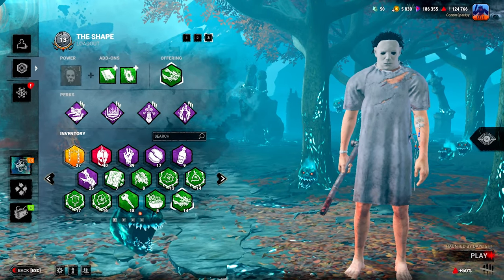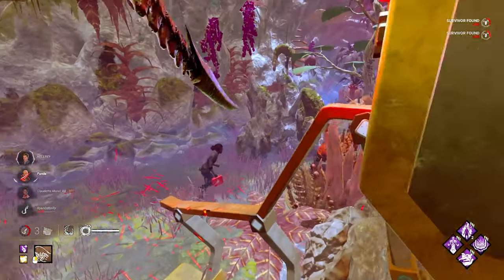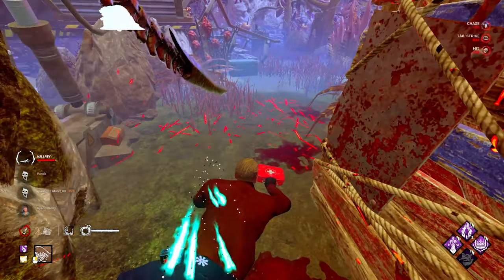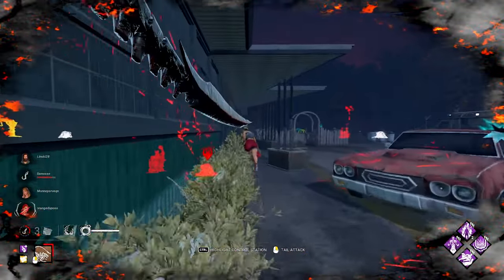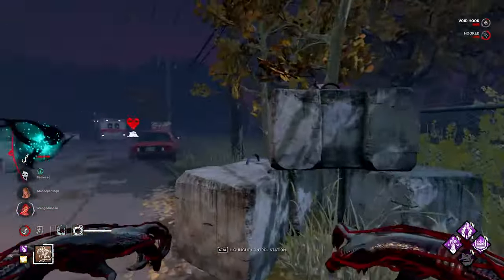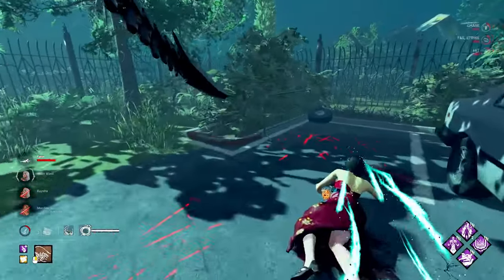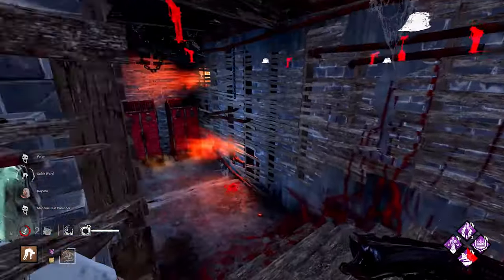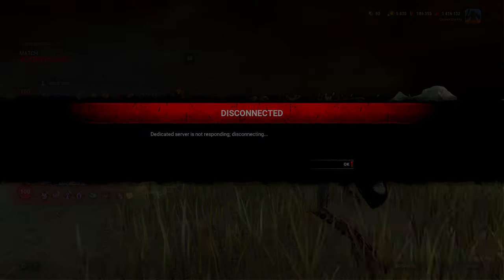Bullying Survivors with VAULT SPEED XENOMORPH!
Bullying Survivors with the VAULT SPEED XENOMORPH Perk Build! This is even MORE POWERFUL than the Myers Build and works really well on most maps against unsuspecting survivors!

Pushing for Twitch Partner!